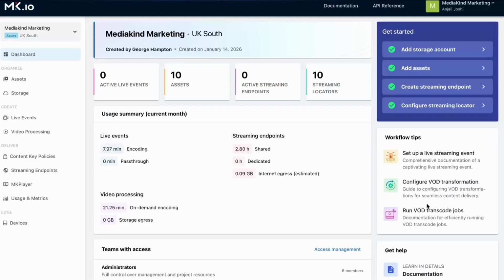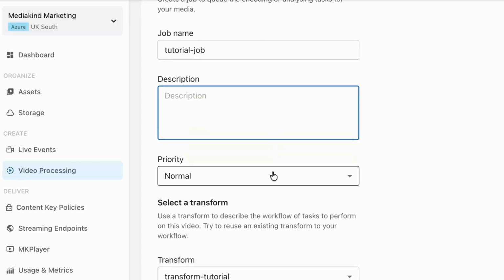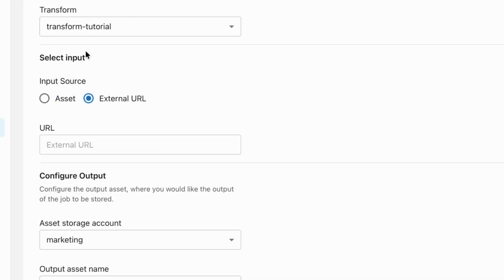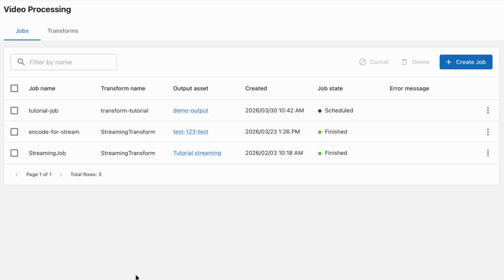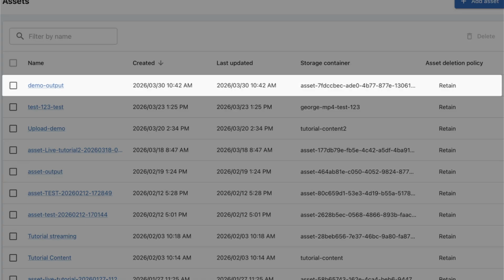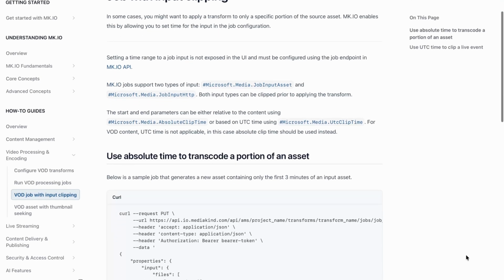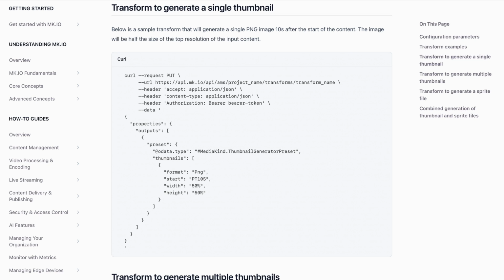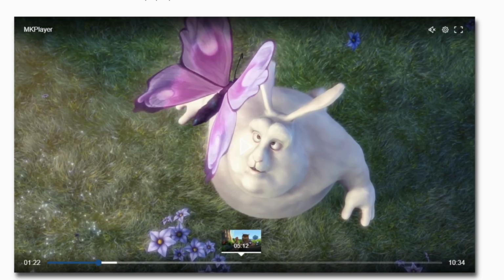MK.IO how-to: Process and encode VOD content Part 2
Learn how to run VOD processing jobs in MK.IO and apply transforms to your video assets.

In this video, we walk through creating and configuring a job, setting inputs and outputs, monitoring progress, and exploring additional capabilities like input clipping and thumbnail-based playback.

About MediaKind